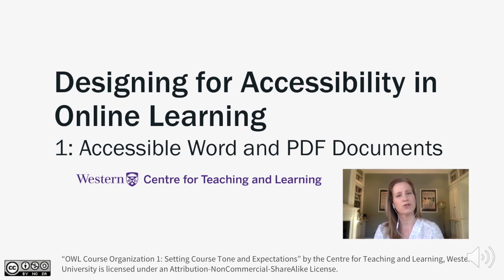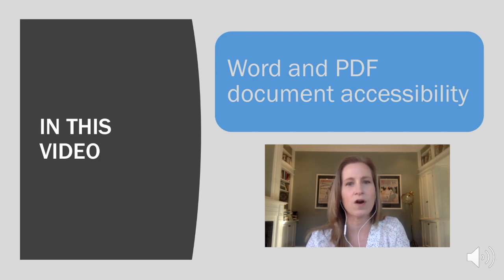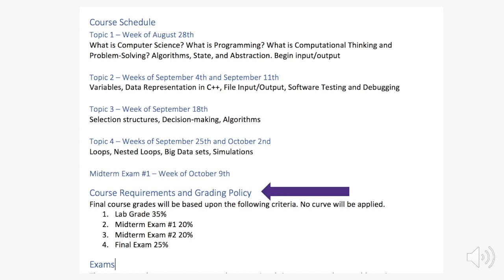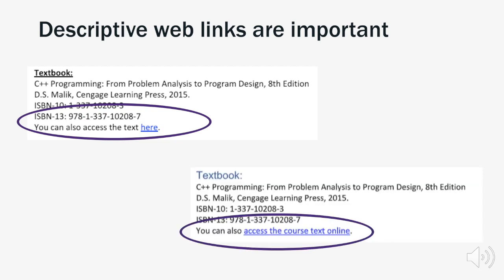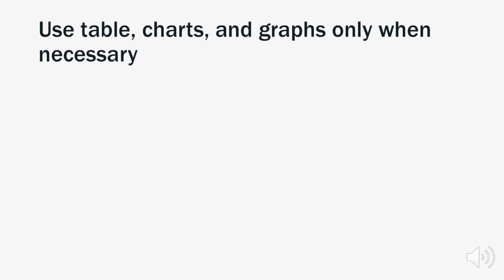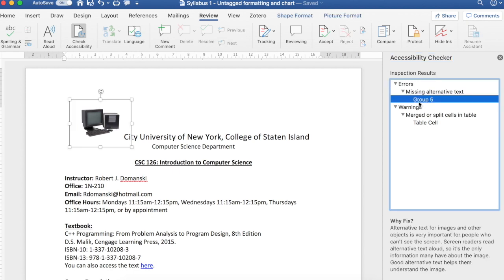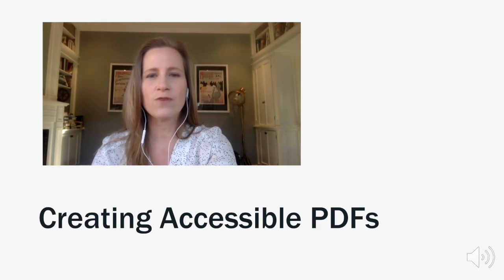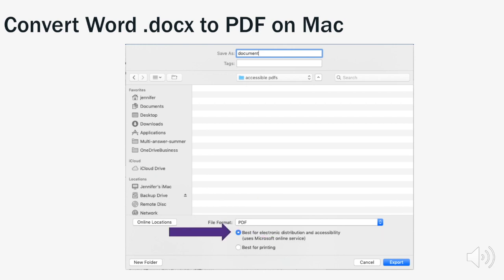Designing for Accessibility Part 1: Accessible Word and PDF Documents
This video is about Designing for Accessilbility Part 1